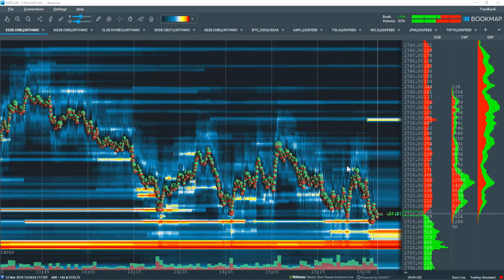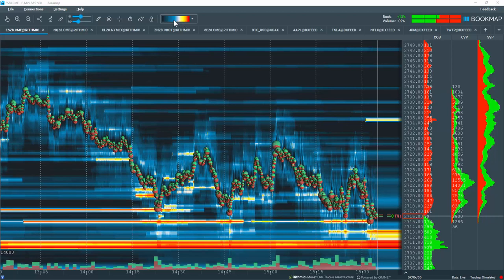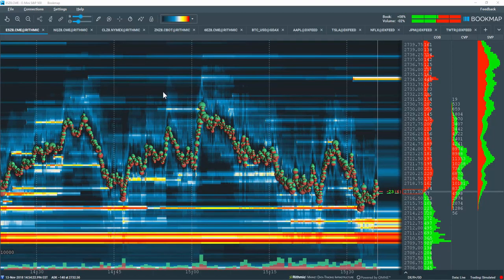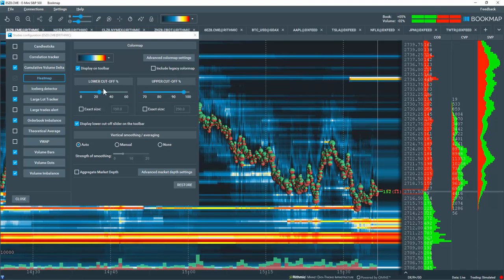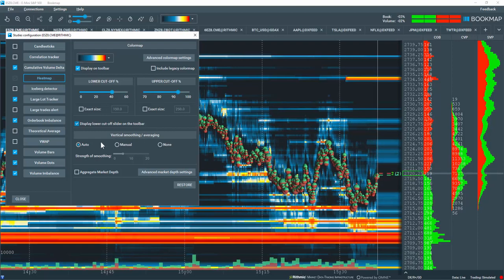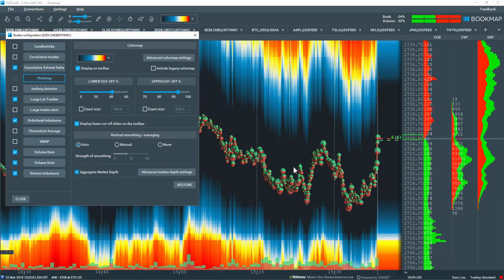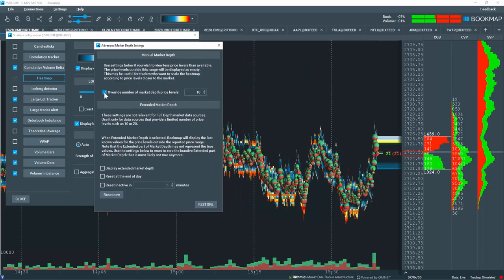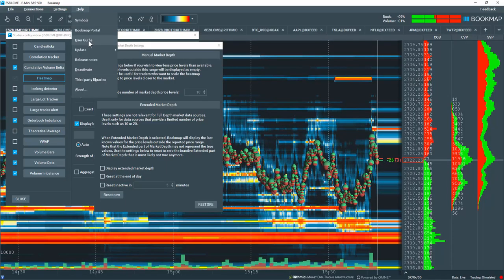Heatmap and Settings